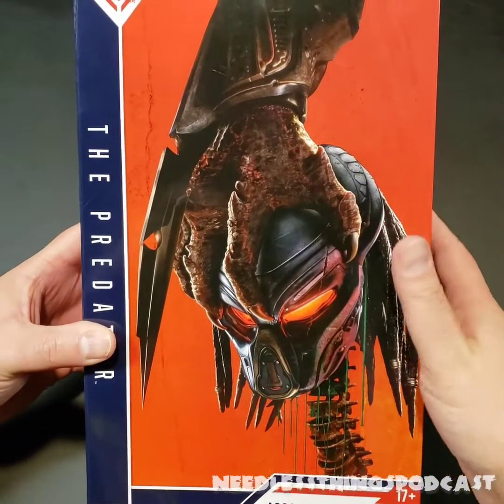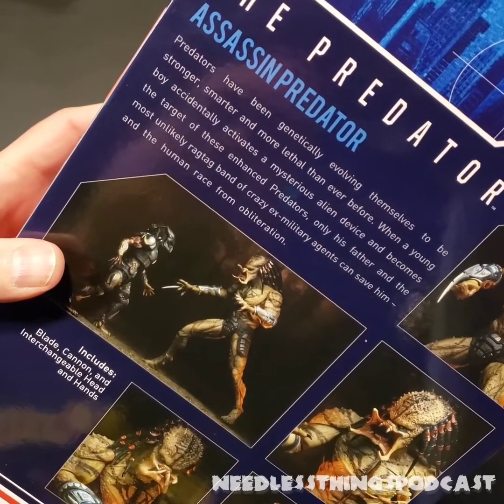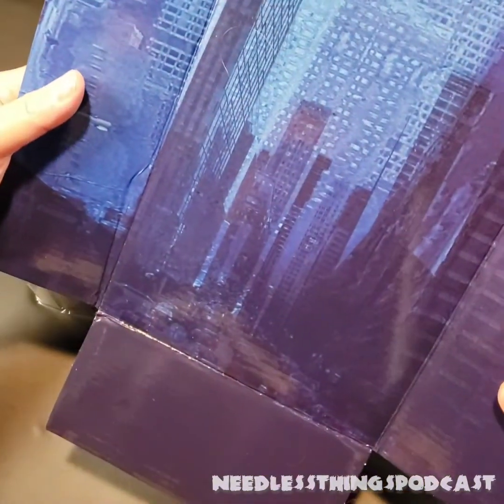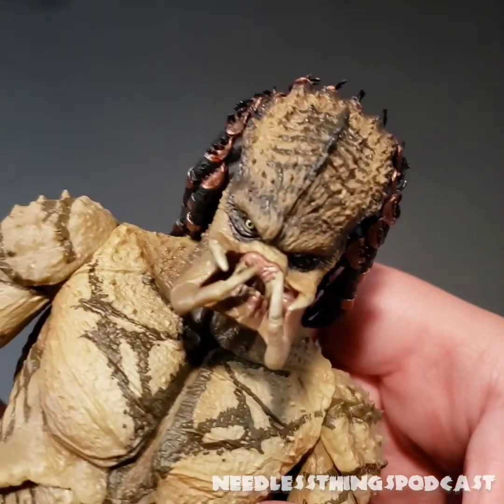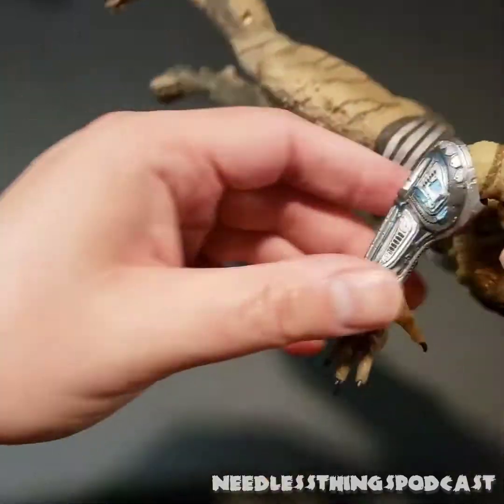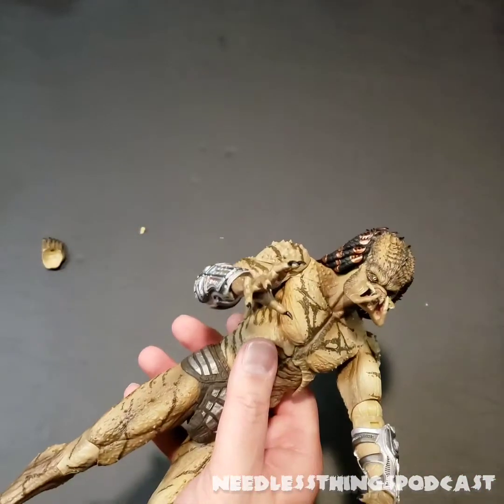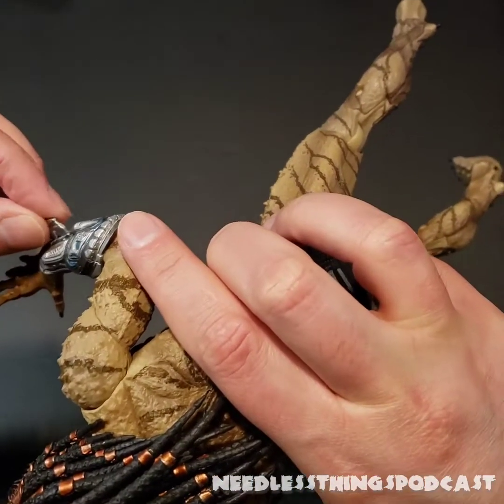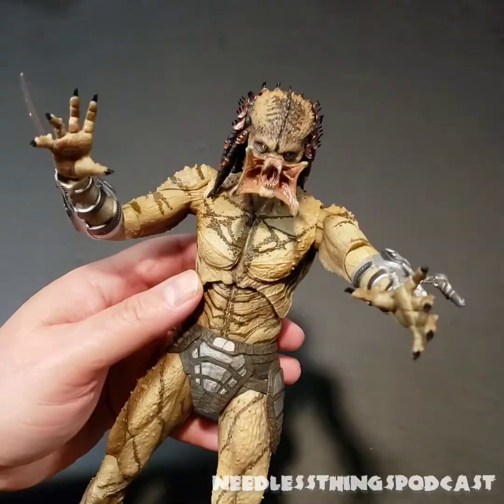NECA Ultimate Assassin Predator Deluxe Figure Needless Unboxing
Your Host Dave unboxes the new Ultimate Assassin Predator from NECA! Is it a hunky boy or does its freaking foot fall off in the middle of the video? Watch and find out!
(its foot totally just falls off)